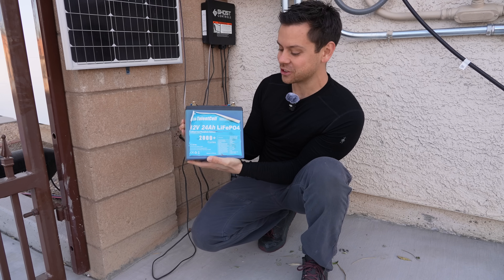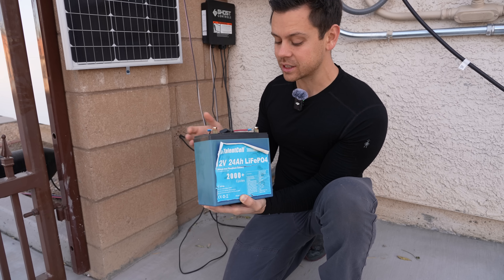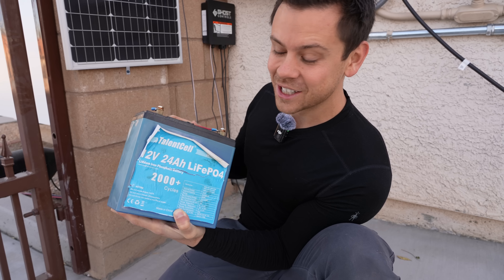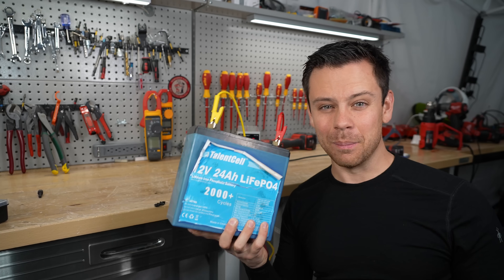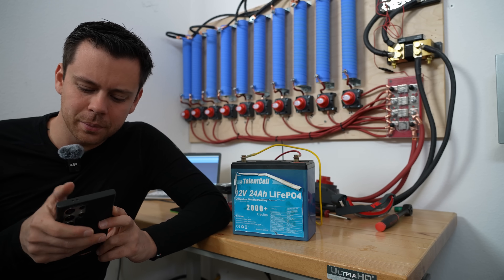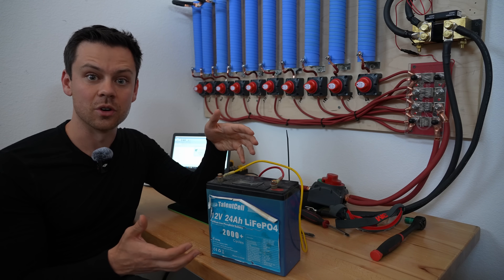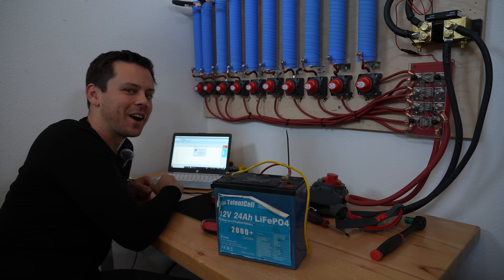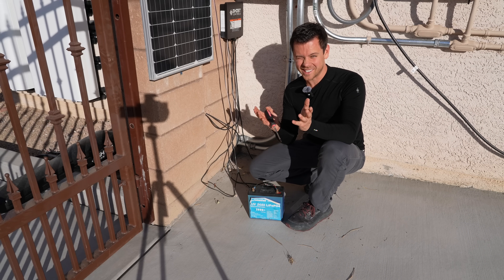Crazy LiFePO4 Degradation Achieved!! Check out the results